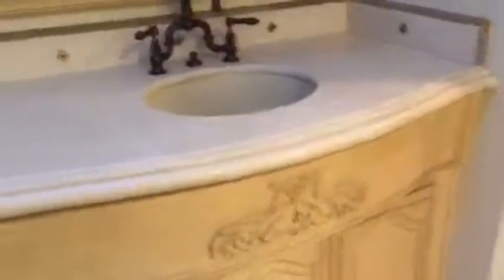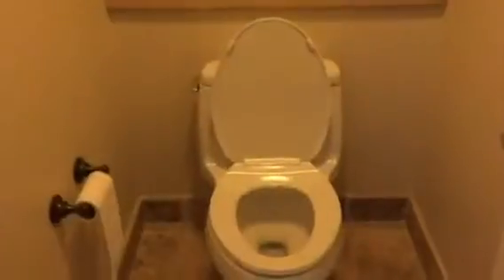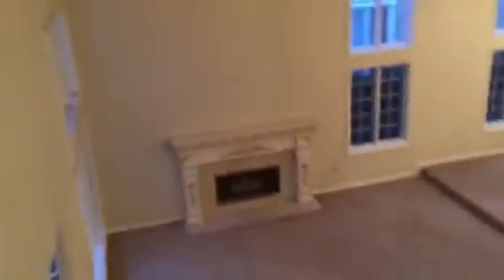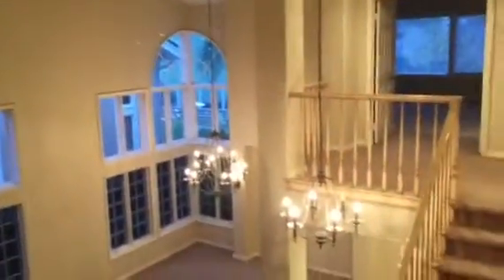44 Blue H 2nd floor by Patrick Schwier